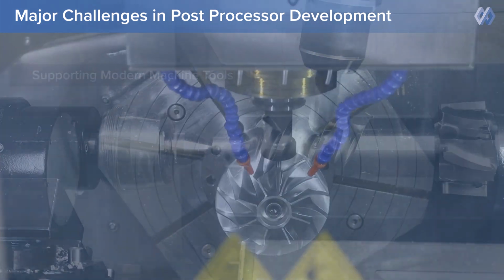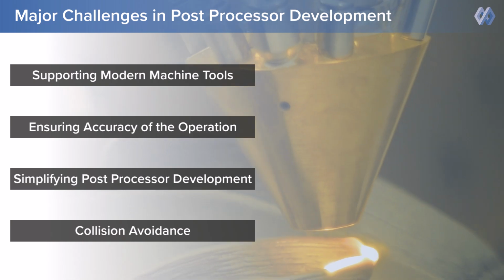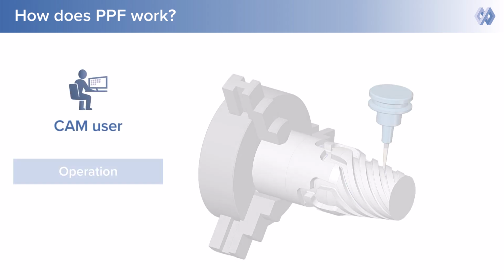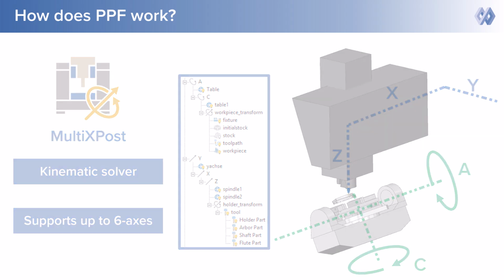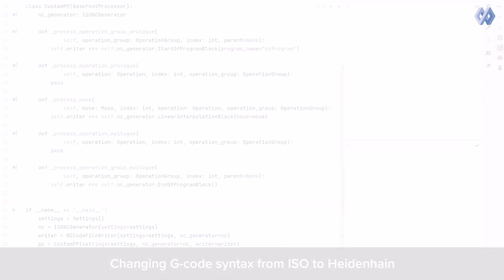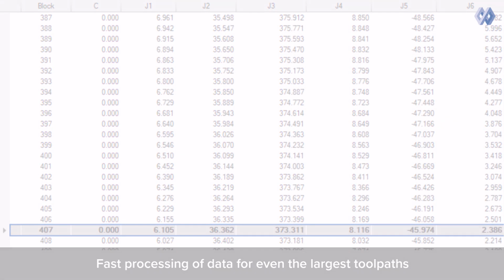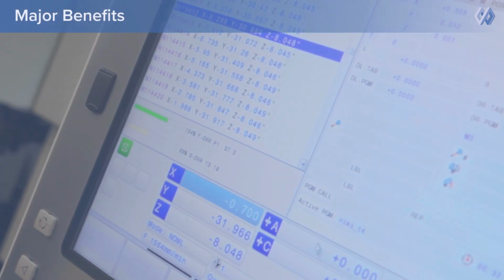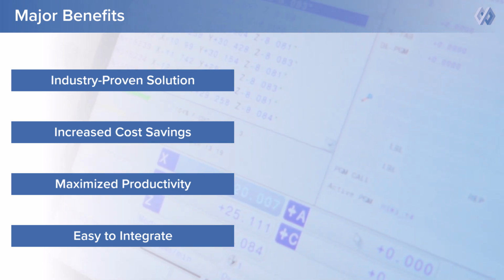Post Processor Framework (PPF) by ModuleWorks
Are you facing challenges while developing PostProcessors for complex machine tools? Do you want to generate G-code for supporting a wider variety of CNC controllers?

Watch this video to discover more about ModuleWorks Post Processor Framework (PPF) solution and how it can enable your customers to develop tailored post-processors while supporting majority of modern machine tools, robots, and CNC controllers.